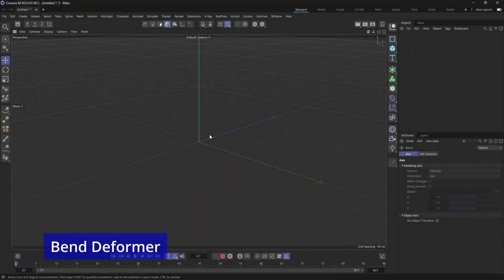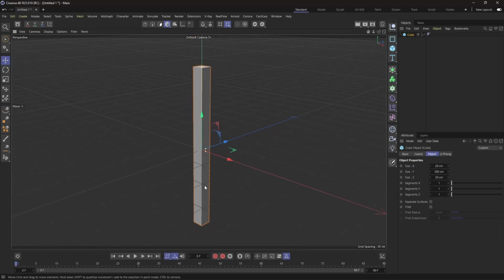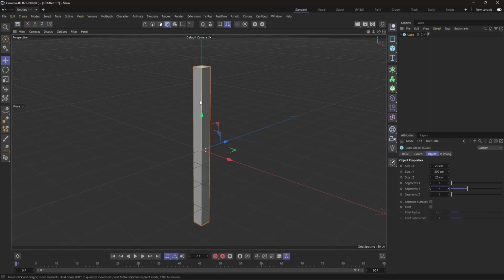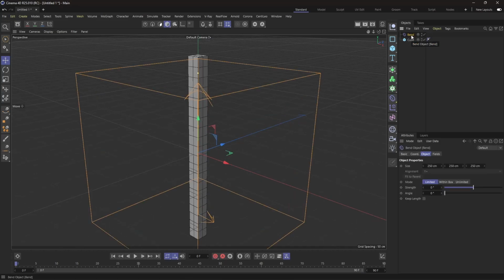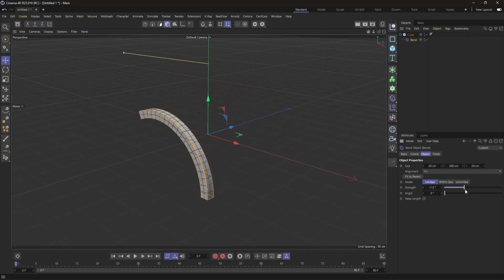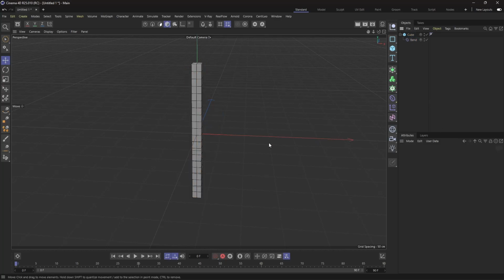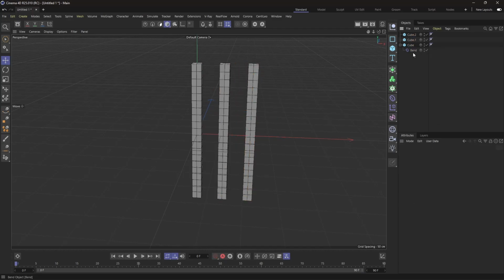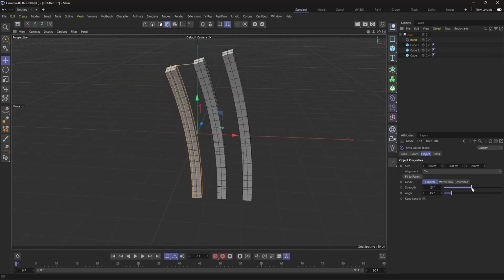11 bend deformer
Welcome to this cinema 4D tutorial! in today's video, we'll walk you through the bend deformer in cinema 4D. Whether you're a beginner or looking to level up your skills, this tutorial is packed with useful tips, tricks, and techniques to help you master cinema 4D and enhance your 3D projects.